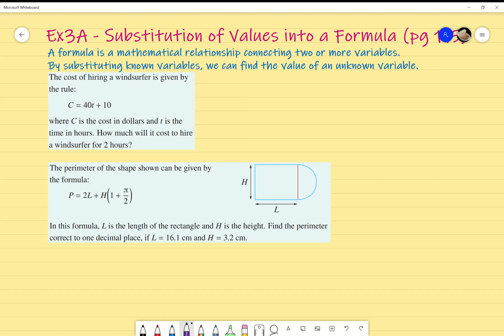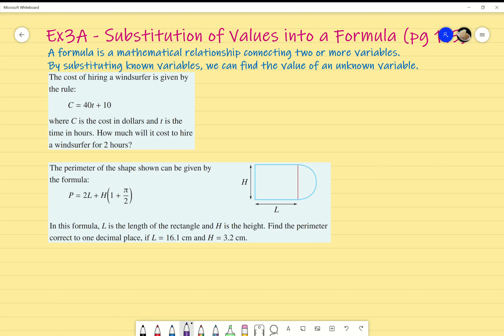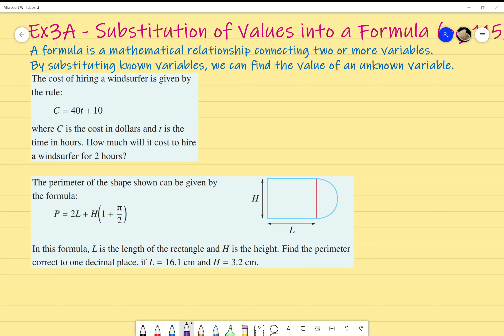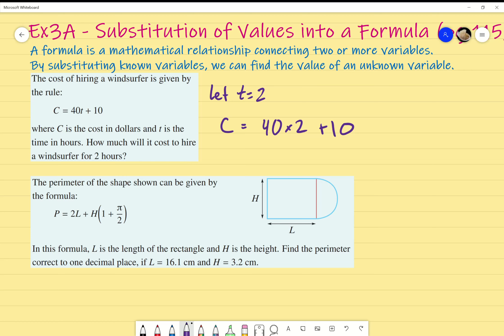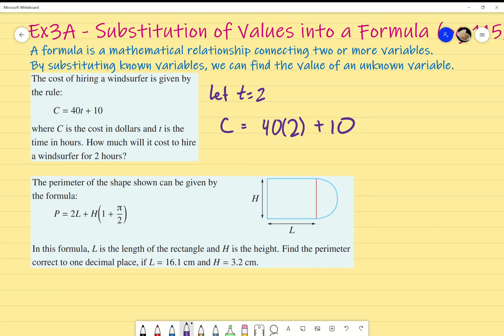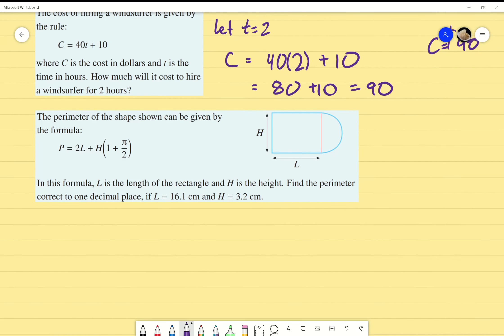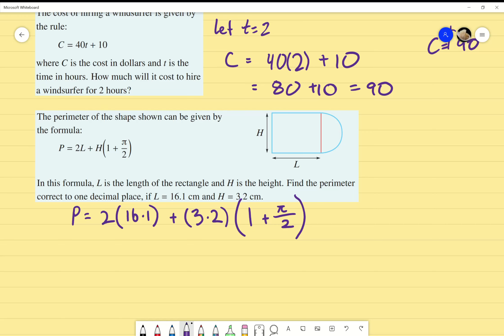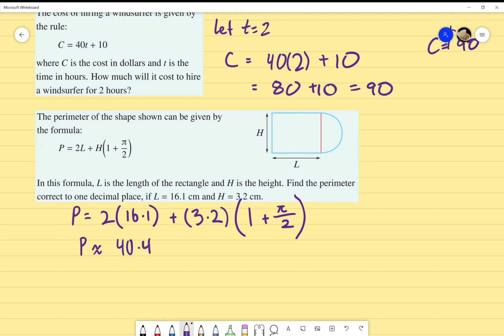Ex3A Substitution of Values into a Formula